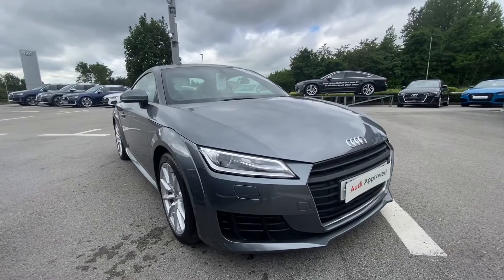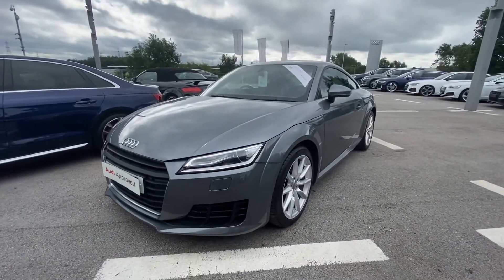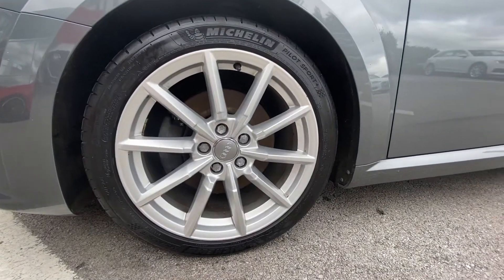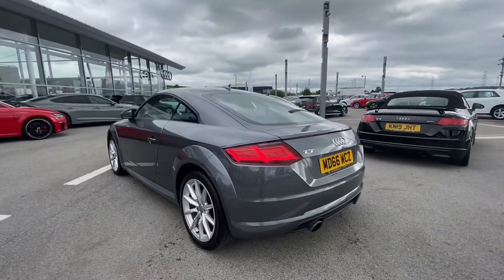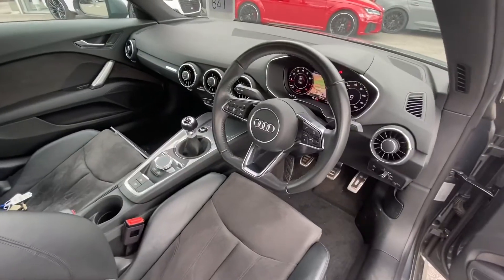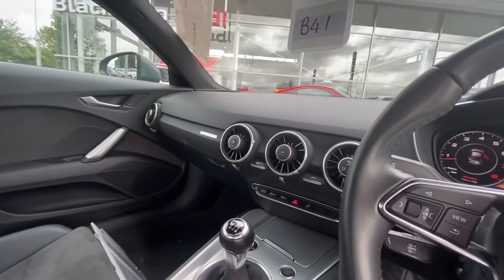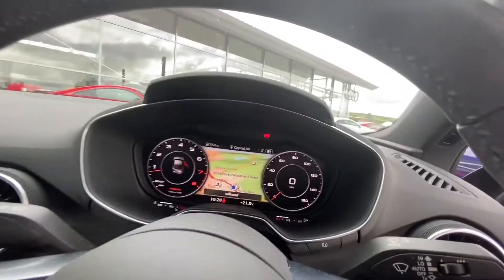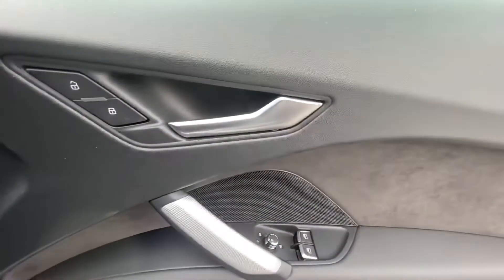Audi TT | Blackburn Audi